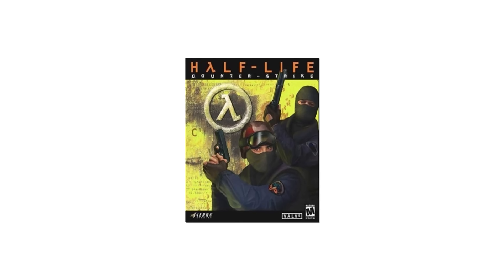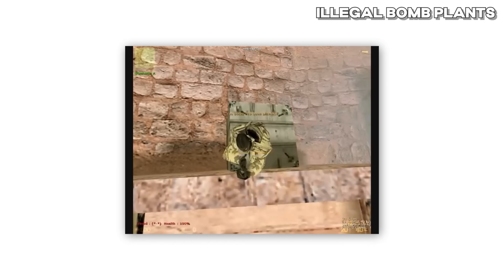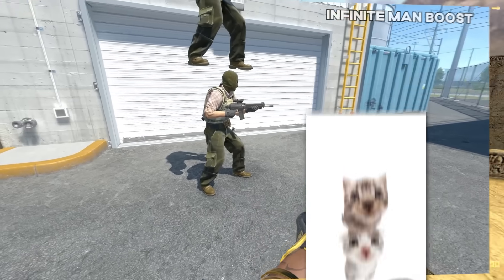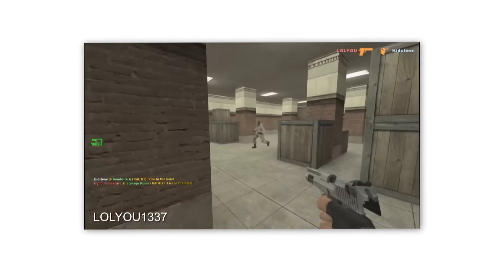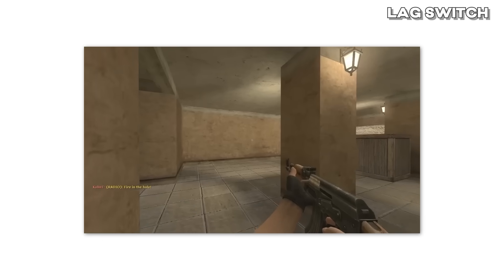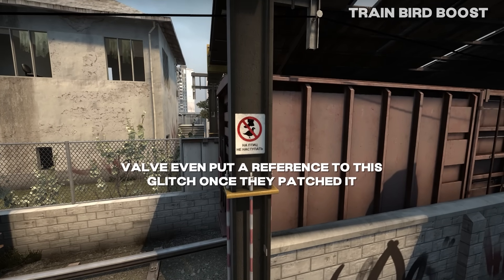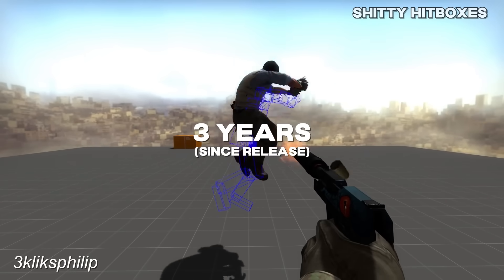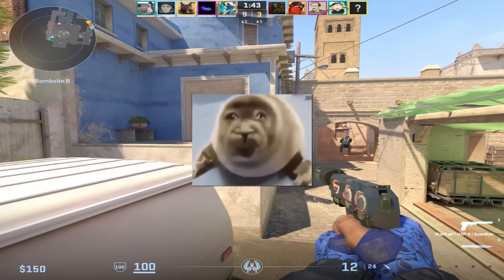Counter-Strike's Extensive History of Glitches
This video explores the fascinating glitches and bugs across various Counter-Strike titles, from the original CS all the way to CS:GO. I am going to cover exploits like the ceiling boost glitch, pixel-wide grenade throws, and infamous bugs, such as the coaching scandal in CS:GO, and many other glitches and bugs in the games history.
Featuring @FranzJx

FranzJ pro edger edited by: @DozaProduction

HUGE THANKS to @marius8696 for help with the research

Intro: 00:00
Counter-Strike 1: 00:50
Ceiling Boost: 01:29
Pixel Grenades/Pixel Flashbang: 02:06
Illegal/Silent Bomb Plants: 02:38
Infinite Grenade Bounce: 03:06
Infinite Man Boost: 03:35
Duck Peeking/Silent Running: 04:04
Counter-Strike Source: 04:45
Scout Run Speed: 05:17
Source bhop: 05:35
Flash Boost: 06:31
Map Glitches: 06:57
Super/Run Boost and Lag Switch: 07:29
CS:GO: 08:01
Fast Laddering: 08:08
Edge Bugs: 08:35
CS:GO Flash Boost: 9:24
Falling Glitch: 9:42
Train Bird Boost: 10:10
Coaching Bug Scandal: 10:35
Bad Hitboxes: 11:31
R8 Bug: 11:46
Spawn Anywhere: 12:12
Crouch Jump Exploit: 12:40
C4 Teleportation: 13:07
Mirage Wall Glitch: 13:31
buh: 13:59

Counter-Strike Glitches and Bugs
Exploits, Glitches, and Bugs in Counter-Strike
Glitches or Bugs from Counter-Strike’s Past
hello there :D